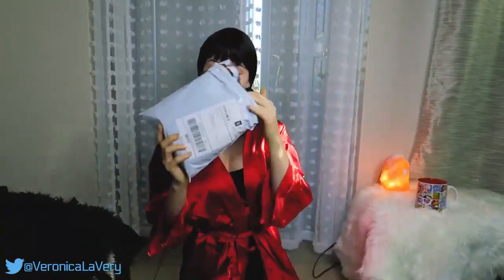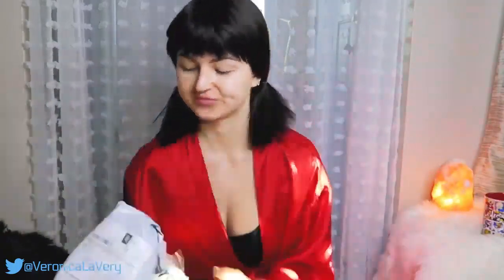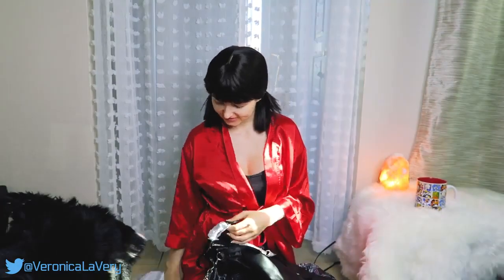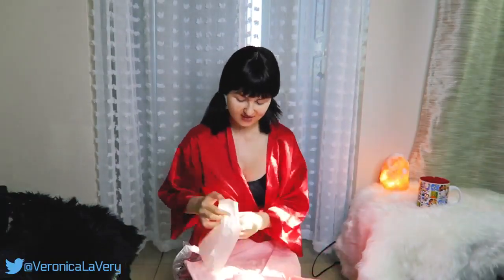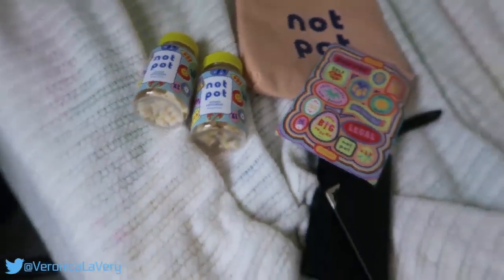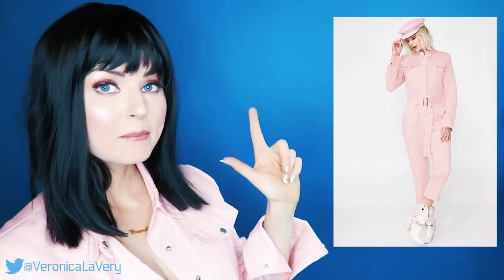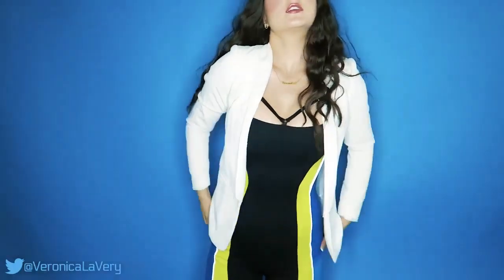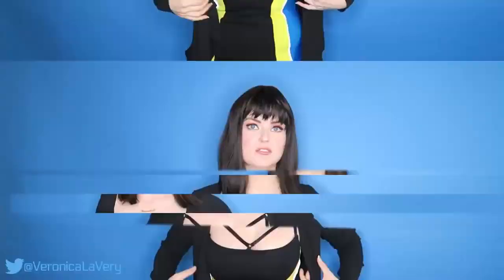HOT BIKINI TRY ON HAUL